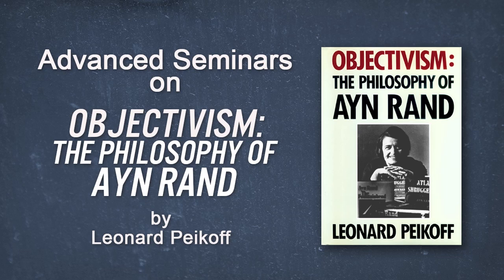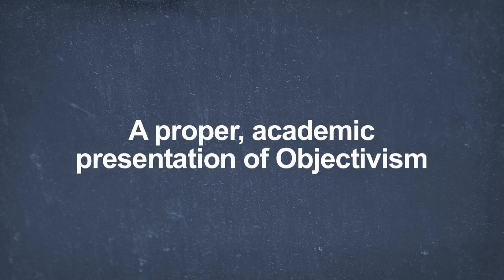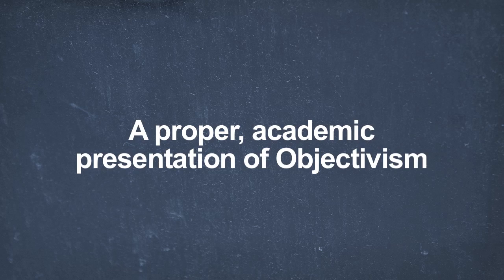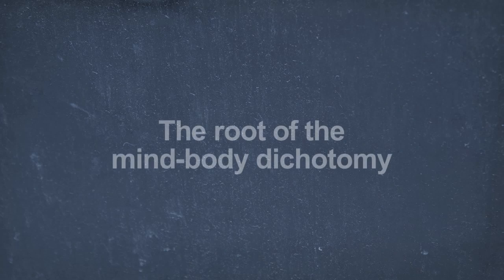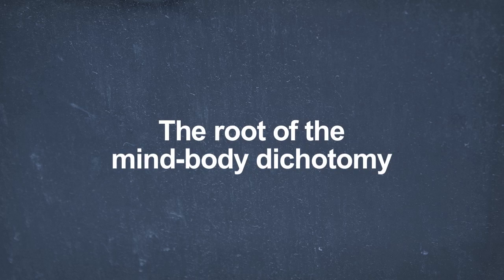Axioms, Causality and the Primacy of Existence by Leonard Peikoff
Advanced Seminars on Objectivism: The Philosophy of Ayn Rand by Leonard Peikoff - Lesson 1 of 15

Leonard Peikoff explains the purpose and style of OPAR, as an academic presentation of Objectivism. After establishing the general structure of the course, Peikoff begins his discussion of chapter 1, which focuses on axioms—the fundamental starting points of all knowledge—the primacy of existence, causality and the mind-body dichotomy.

Recorded at Conceptual Conferences 1990 in Tamiment, PA.